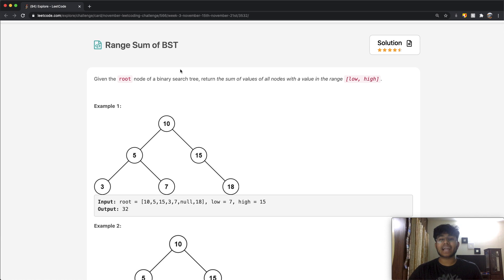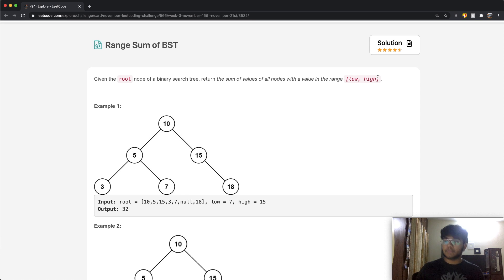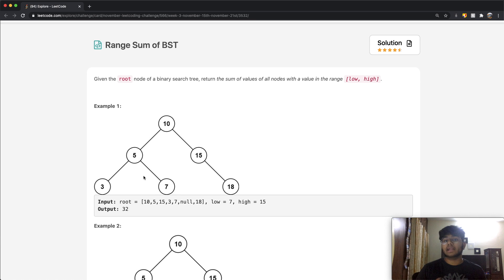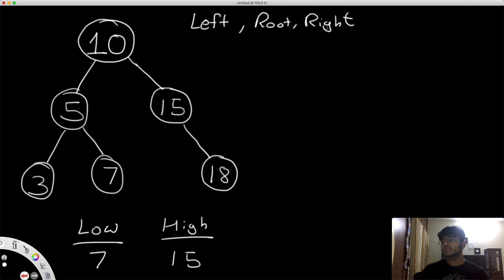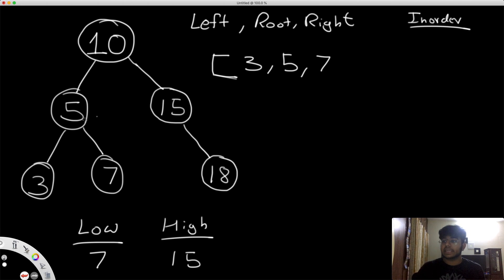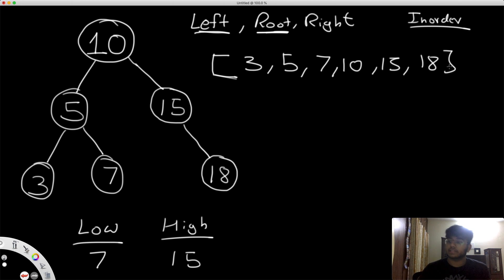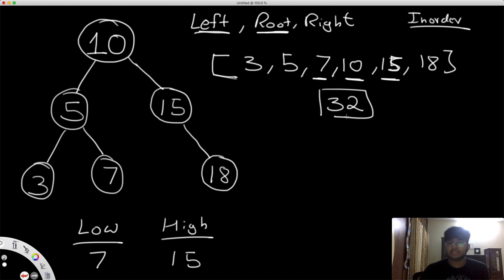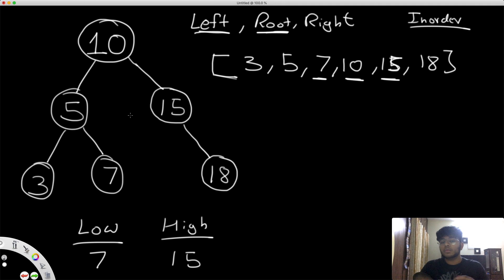Range Sum of BST | Leet code 938 | Theory explained + Python code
This video is a solution to Leet code 938, Range Sum of BST. I explain the question, go over how the logic / theory behind solving the question and finally solve it using Python code.

Time stamps:
0:00 Question
1:50 Solution Explained
8:04 Python Code